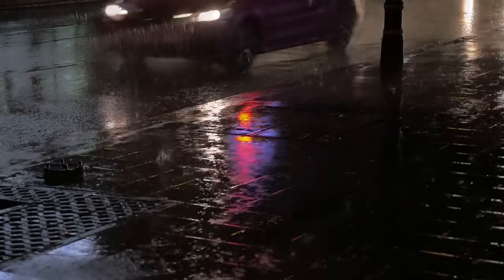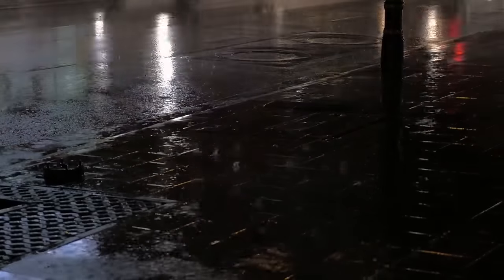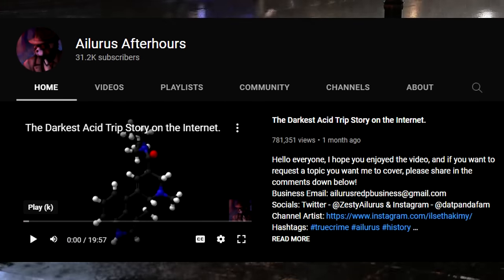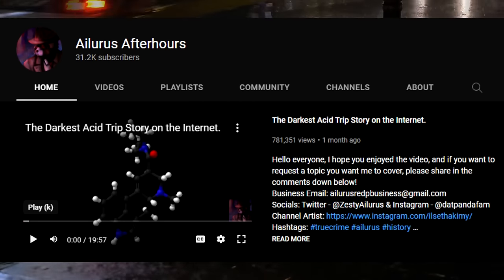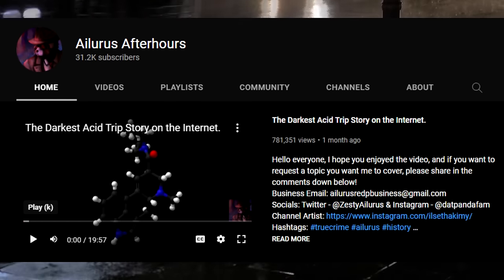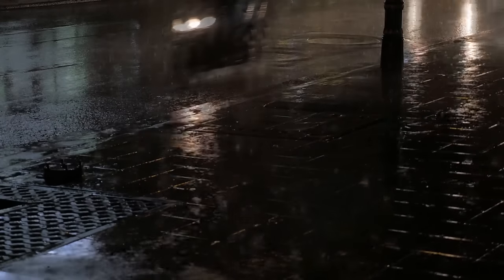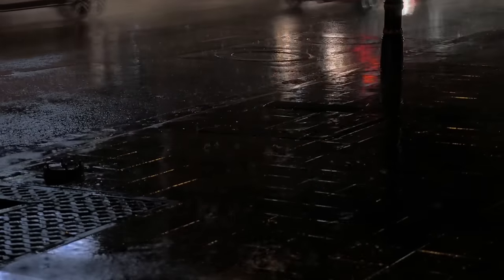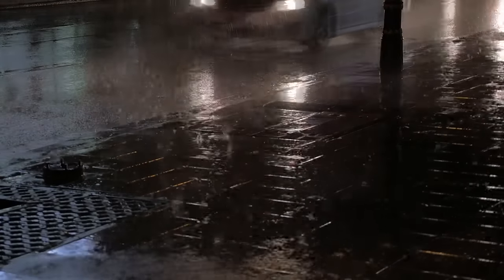The Darkest DPH Trip Stories on the Internet.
Hello everyone, I hope you enjoyed the video, and if you want to request a topic you want me to cover, please share it in the comments down below!
Socials: Twitter - @ZestyAilurus & Instagram - @datpandafam
Story 1 - 1:55
Story 2 - 8:19
Story 3 - 14:55